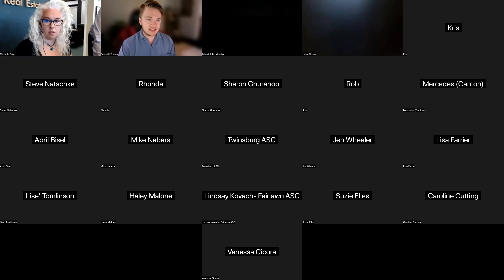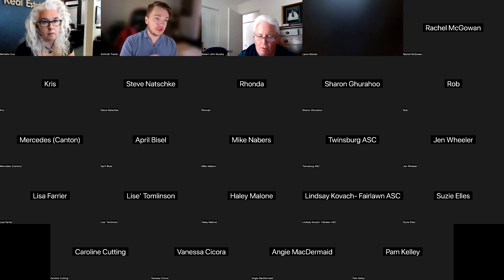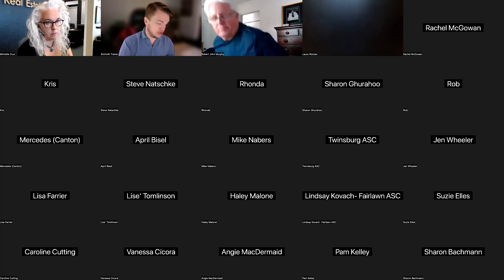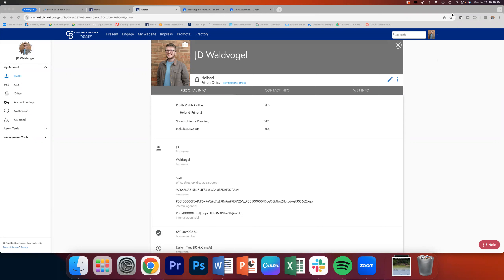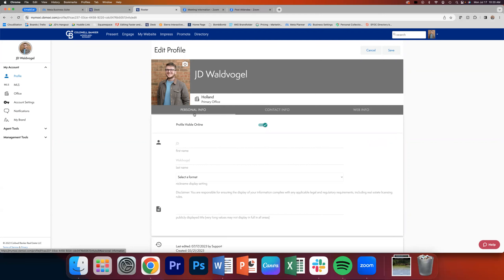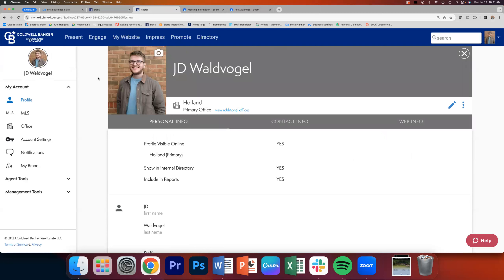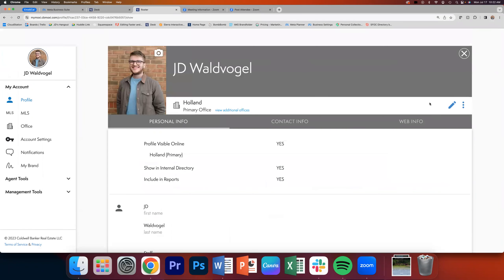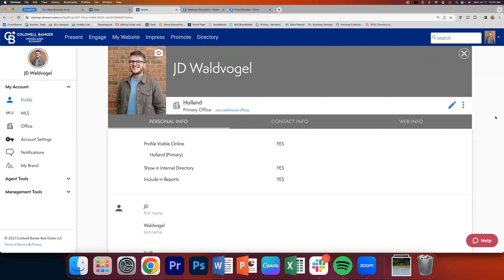Using Your Nickname in Moxi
Learn how to update Moxi so your nickname shows up across your Moxi suite instead of your legal name (i.e. Liz instead of Elizabeth)